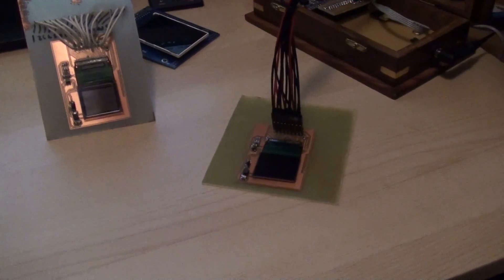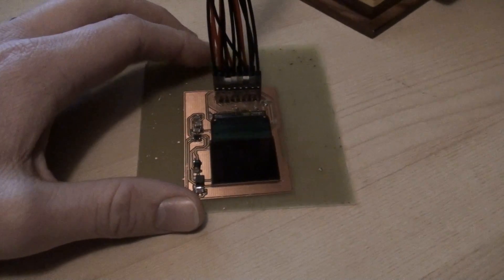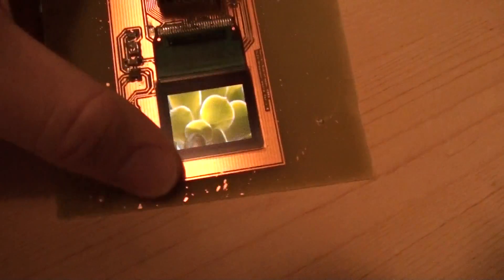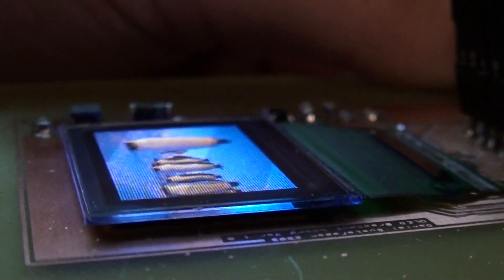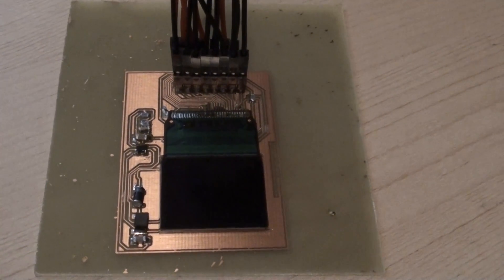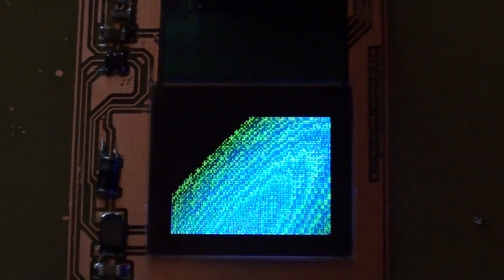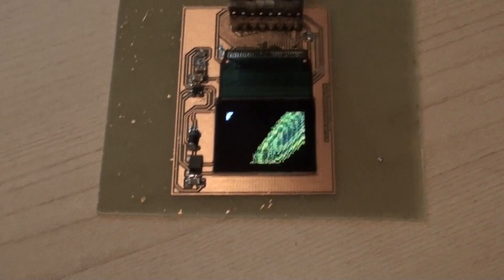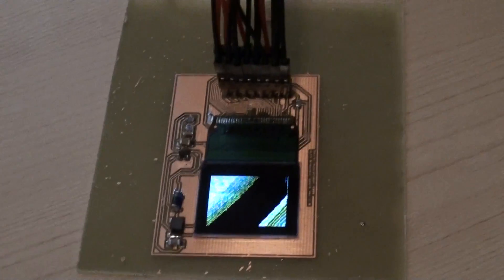OLED Protoype Development board - Video2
This is an update to my other OLED video on this board.
Now it is the right colors on the images.

Price:
$35 + shipping